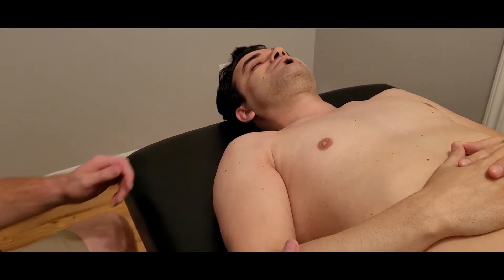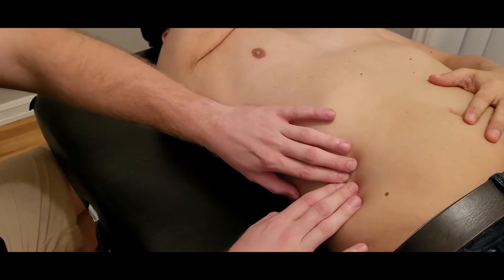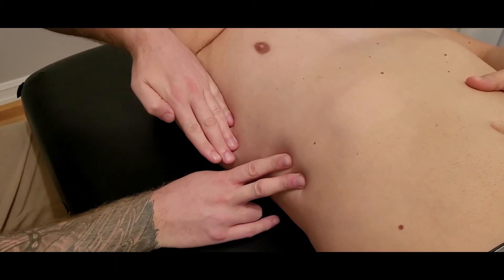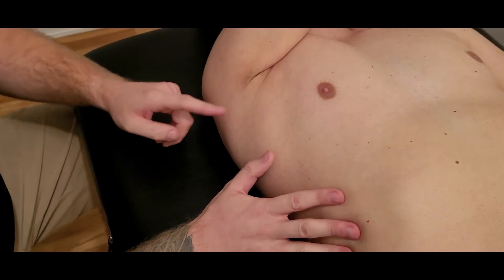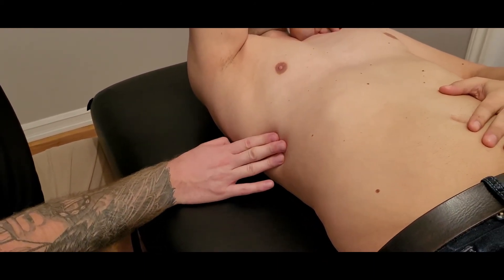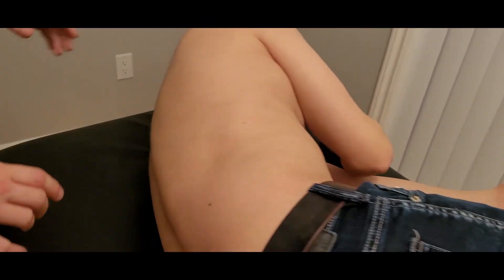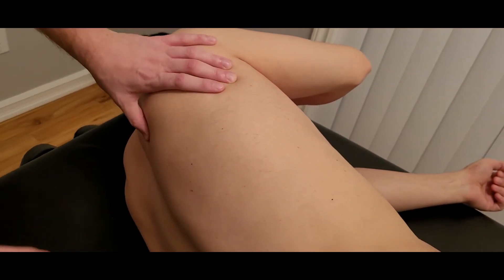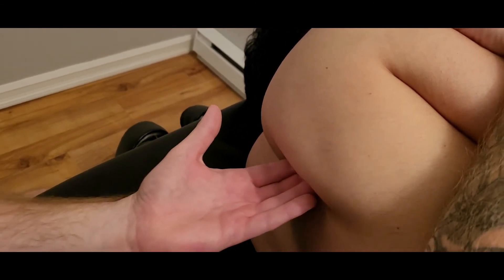Muscle Palpation - Serratus Anterior [ASMR]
Muscle Palpation - Serratus Anterior

This is a detail, step by step, description on how to palpate serratus anterior muscle by Keith Bootsma, RMT.

Origin:
Upper Nine Ribs

Insertion:
Anterior Surface of the Vertebral (Medial) Border of Scapula

Functions:
1- Protraction (Abduction) of Scapula @ ScC Joint
2- Upward Rotation of the Scapula @ ScC Joint
3- Elevation of the Scapula @ ScC Joint
4- Depression of the Scapula @ ScC Joint
5- Medially Tilts the Scapula @ ScC Joint
6-Downwardly Tilts the Scapula @ ScC Joint

Nerve:
Long Thoracic Nerve